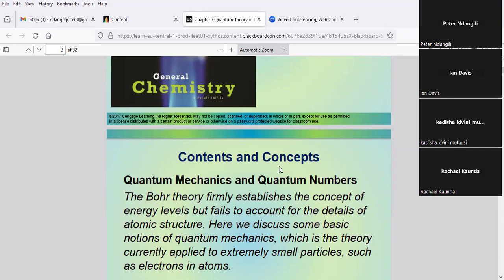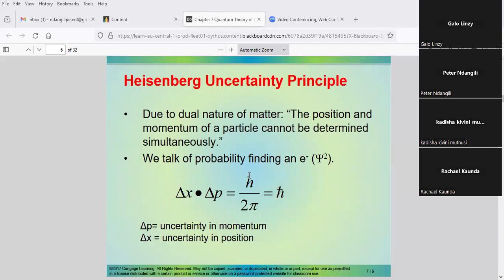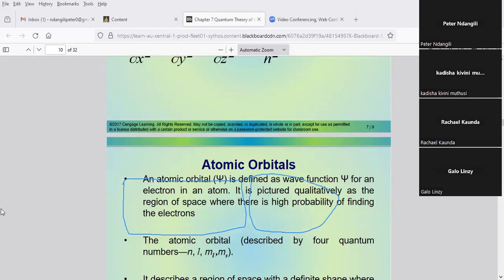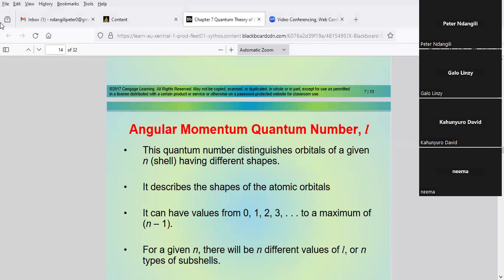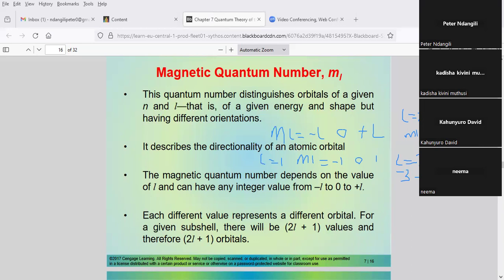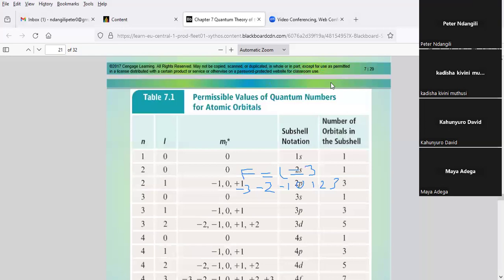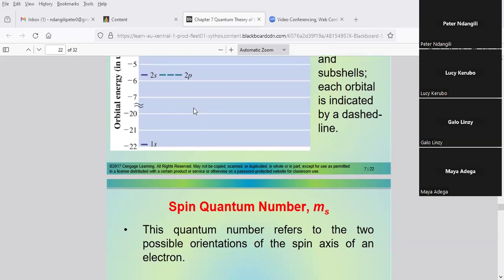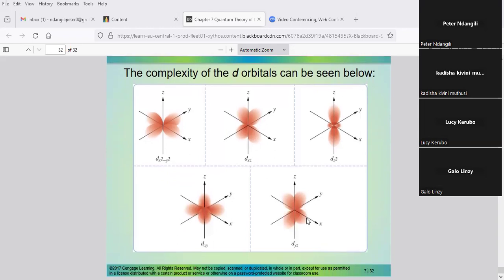Quantum theory Quantum numbers and atomic orbitals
This is a first year university lecture on quantum numbers and atomic orbitals. Enjoy the lesson